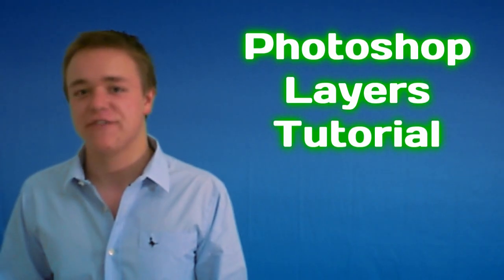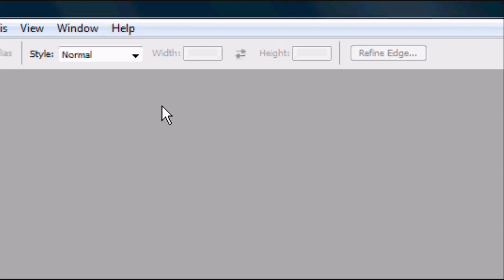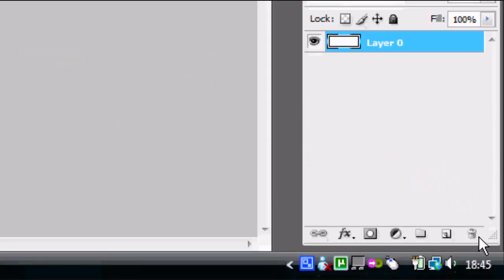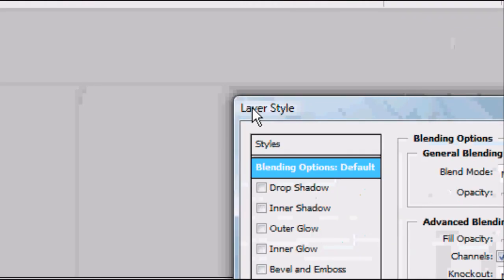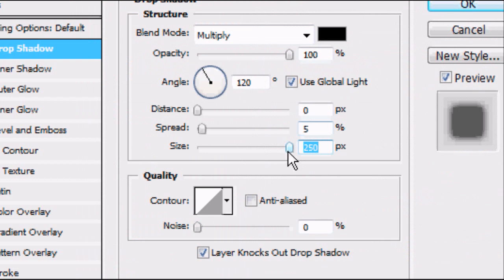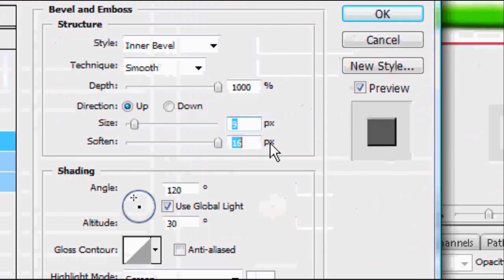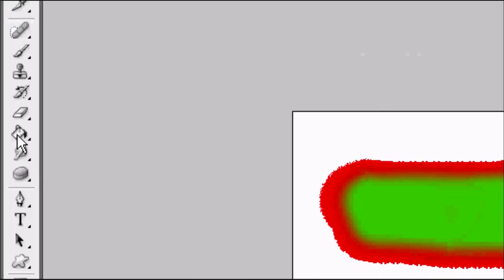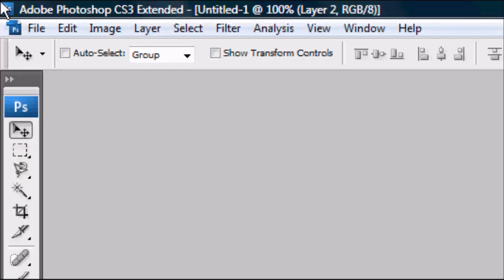Photoshop Tutorial - Working With Layers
In this video tutorial I will teach you how to work with Adobe Photoshop layers, giving you tips on layer effects, locking layers, graphic design and loads more.